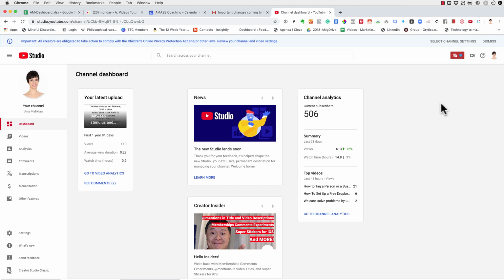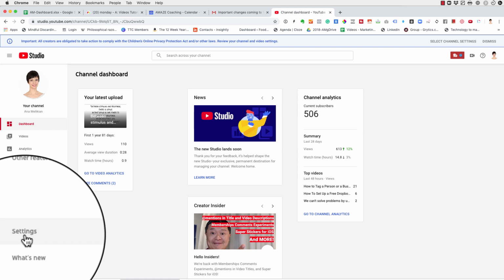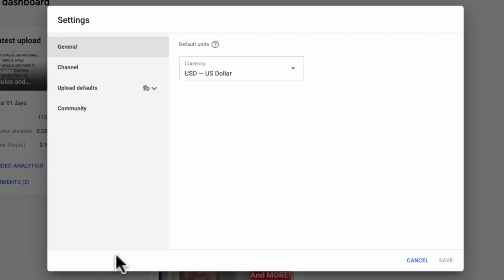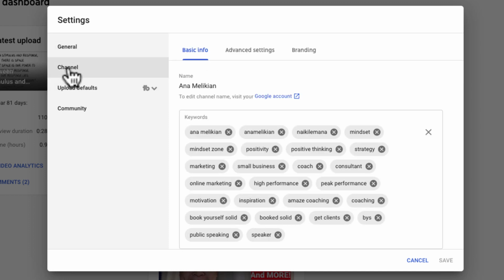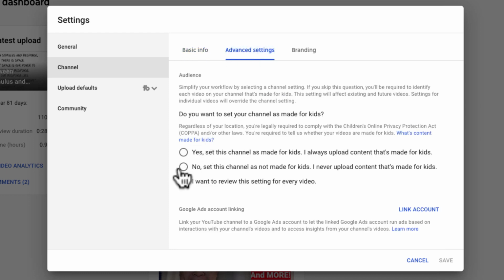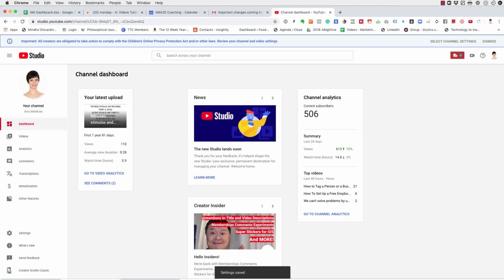How To Change Your YouTube Channel Default Settings For "NOT MADE FOR KIDS"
If you own a YouTube channel, you probably got an email with the subject line: Important changes coming to YouTube; you need to take action.

It's probably a good idea to look for it in your email, read it through, and make the necessary adjuster on your YouTube Channel.

For most solopreneurs who their target audience is not children, probably the easiest way to remain in compliance and avoid future headaches is to change your YouTube Channel default settings for "not made for kids."

See this video to learn how to do it.

This is an important update for all YouTube Channel's Owners to comply with the Children's Online Privacy Protection Act (COPPA) and/or other applicable laws.